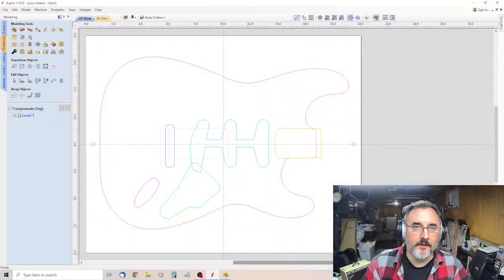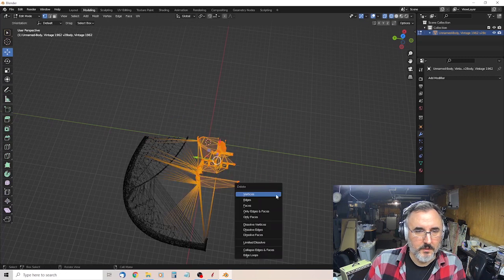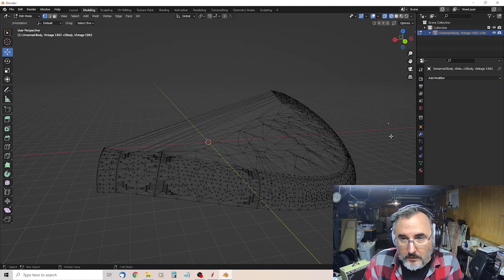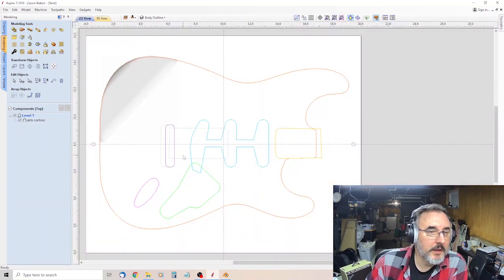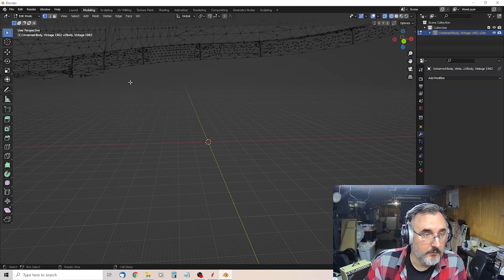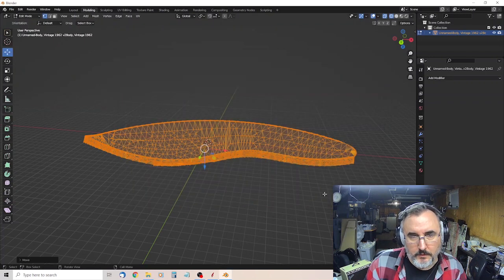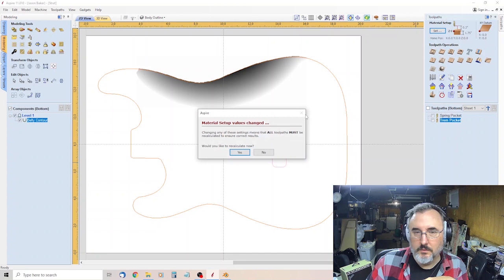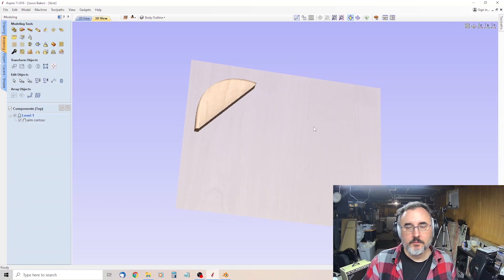Pulling Strat Guitar Body 3D Contours from a Blender File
Here is one way to pull the 3D contours for a strat style guitar body to use in Vectric Aspire. Using the 3D modeling program blender, you can open a 3D model of a stratocaster and pull out the parts you need and export them as STL files.